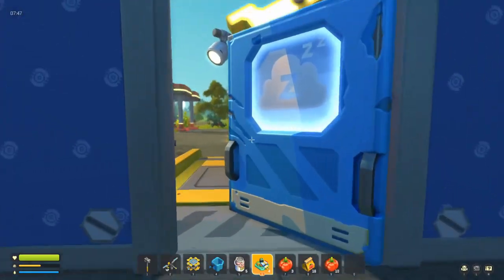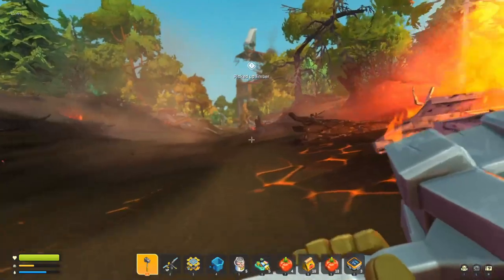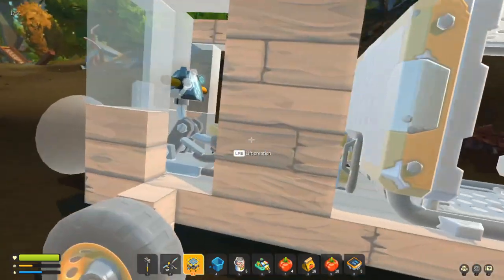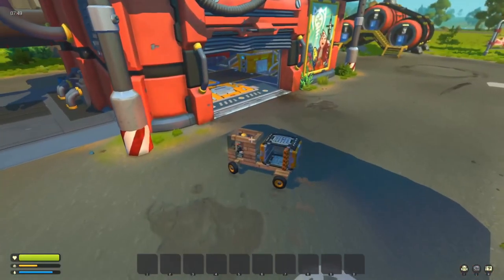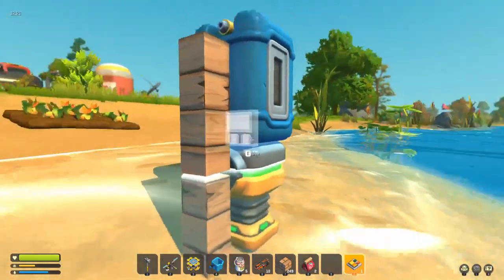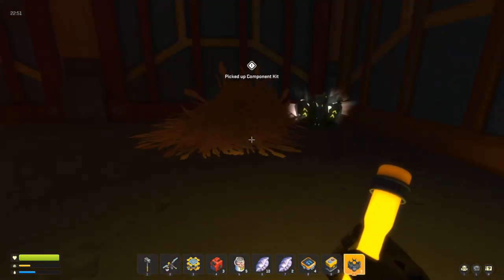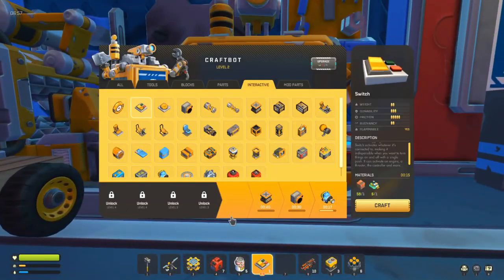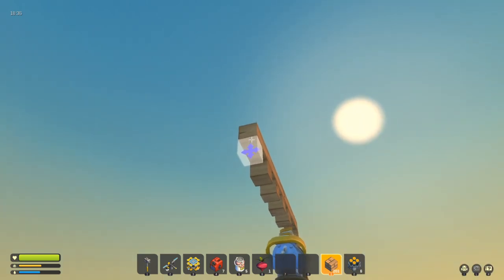Auto Water - Scrap Mechanic Survival (Series 1 - Episode 3)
Scrap Mechanic Survival series 1 . no mods

Today we look at trying to start setting up the farm with automatic watering system, trying to keep it simple and some what basic.

My Stuff
Mic UK: Blue Yeti

Camera UK: Sony A6400

Webcam Uk

Mouse UK: Razer